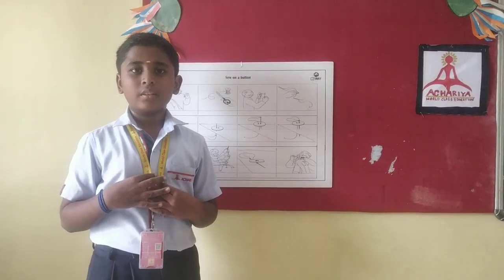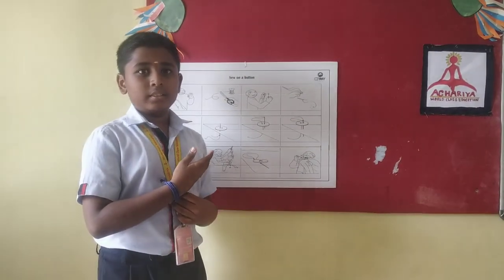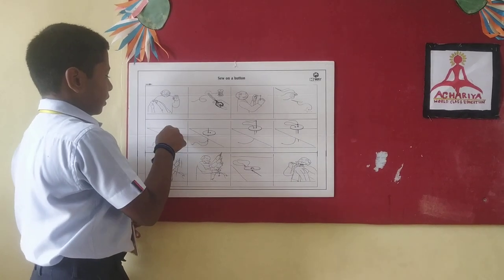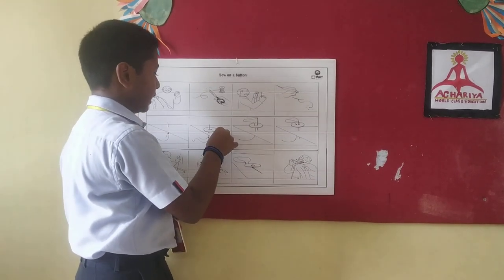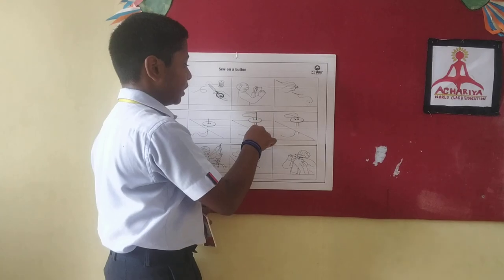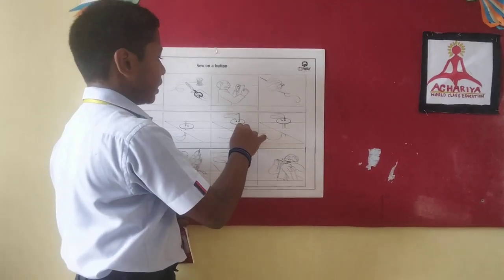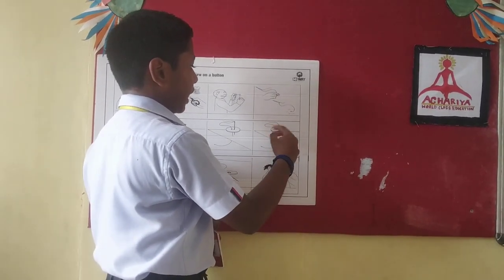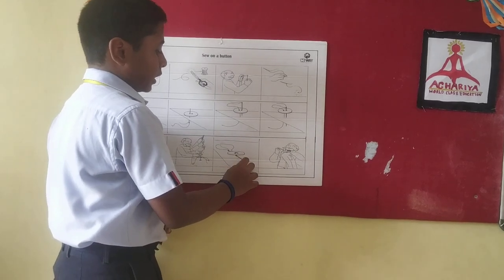// Raja Bavin raj // Gerad 6 // Game board // ASM Thavalakuppam